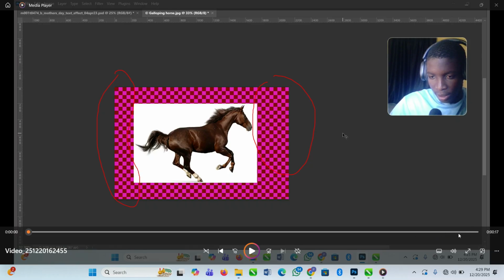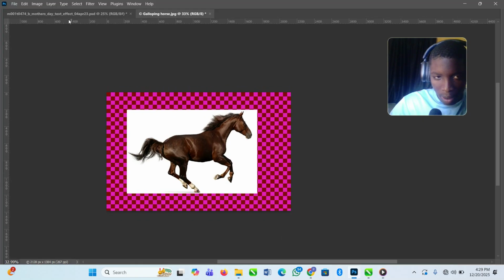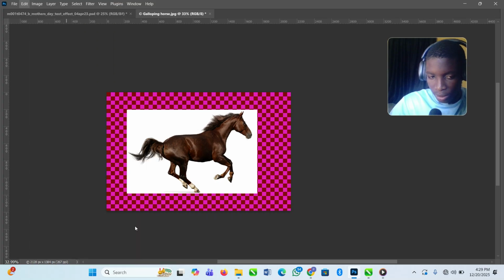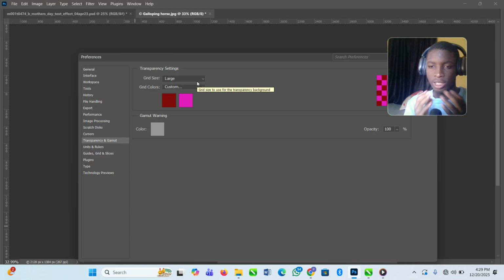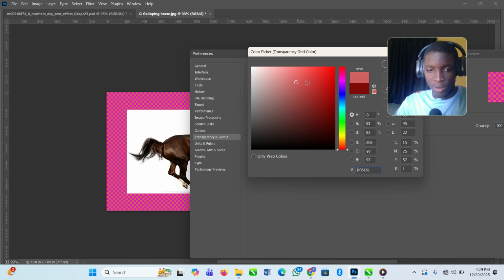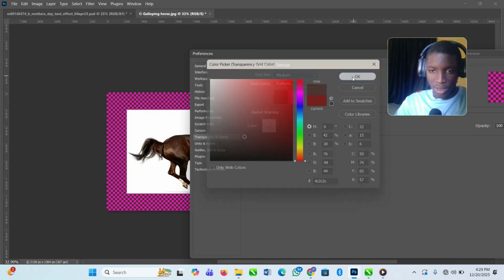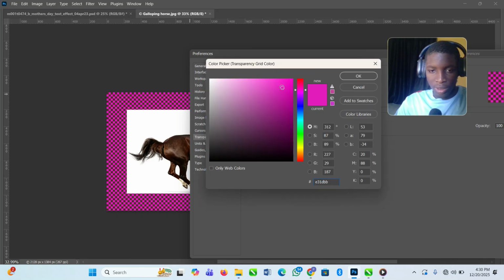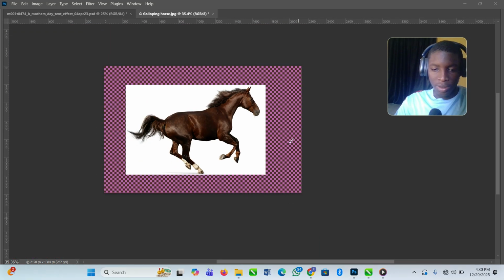CHANGING TRANPARENT BACKGROUND COLOR IN PHOTOSHOP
In this tutorial, you’ll learn how to change a transparent background color in Photoshop quickly and professionally. This step-by-step guide shows you the best and easiest method to add any background color to PNG images without damaging image quality.

Whether you’re a graphic designer, content creator, or beginner, this Photoshop tutorial will help you replace transparent backgrounds using Solid Color layers, layer arrangement, and export settings.

What you’ll learn in this video:

✔ How to add color to a transparent background
✔ Best way to use Solid Color layers in Photoshop
✔ How to change PNG background color
✔ Proper export settings for colored backgrounds
✔ Beginner-friendly Photoshop tips

This method works for logos, product images, thumbnails, flyers, and social media designs.